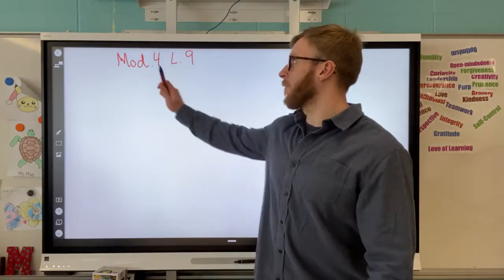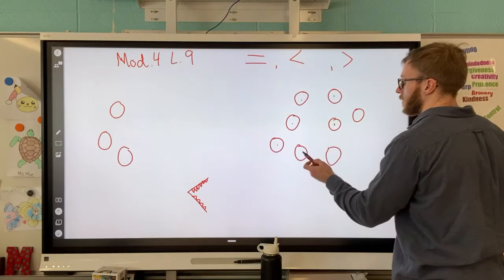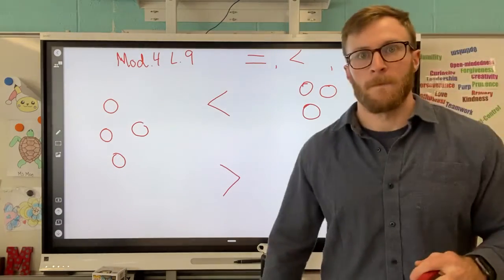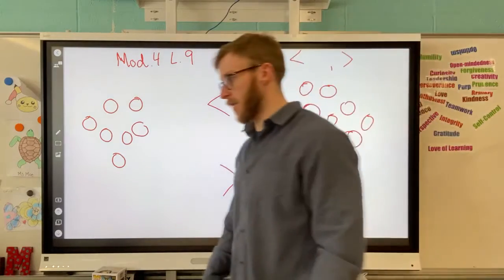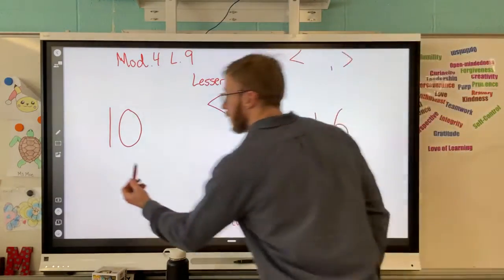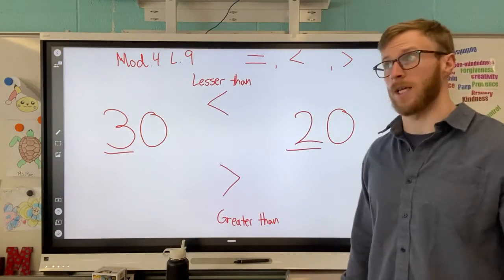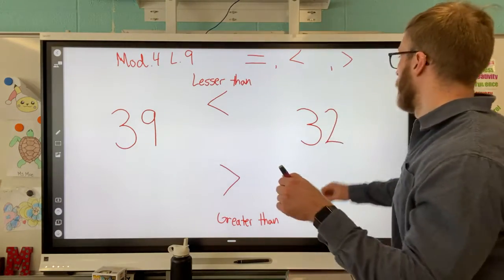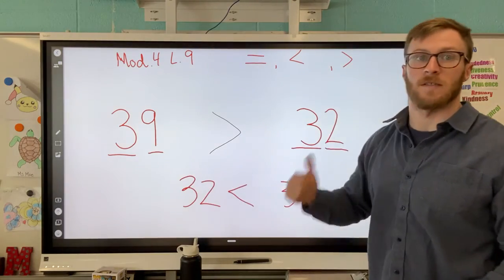1st Grade EngageNY Math - Moudle 4 Lesson 9 Use the symbols to compare quantities and numerals.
1st Grade EngageNY Math - Moudle 4 Lesson 9 Use the symbols , =, and  to compare quantities and numerals.